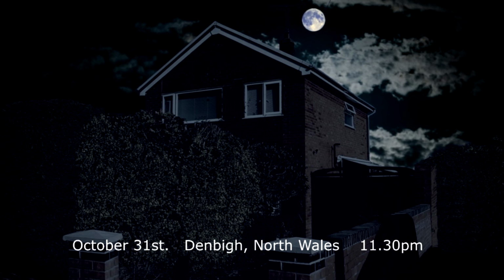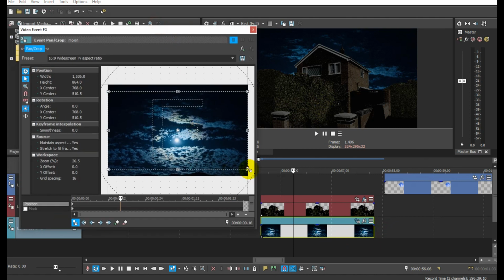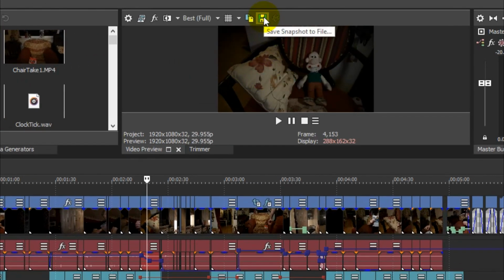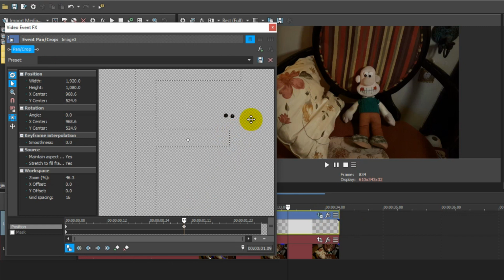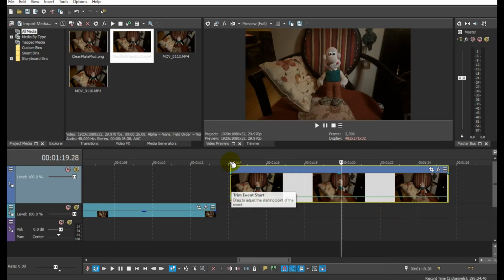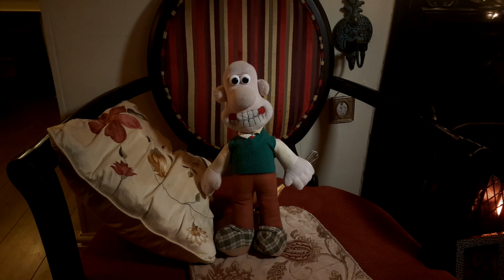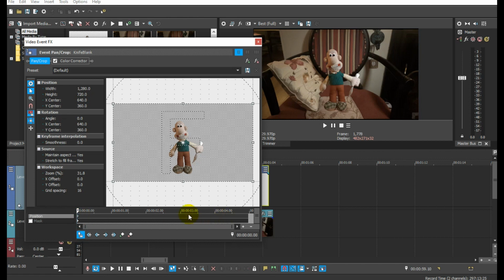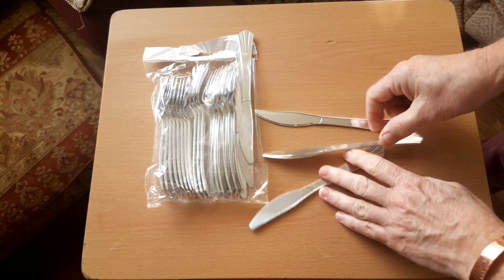How to make a Short Horror Film: Behind The Scenes: The Making of Deserved.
Presented by William Huw
as this video contains lots of spoilers.
My Short Horror Film, "Deserved", was well received by my subscribers and more than a few of you asked for a BTS  (behind-the-scenes), how-it-was-made type video. I thought that was an excellent idea, so here it is :)
if you were thinking of having a go at making a Horror short video or Horror short films, then this is for you.

EQUIPMENT LINKS.
UK LINKS
Canon DSLR:

Hohem iSteadyX Smartphone Gimbal:

Samsung Phone(for cinematography):

Vegas Pro 16 (Video Editor)

ZoomH1n Audio Recorder:

Lavalier (lapel) Microphones:

Neewer Video Lights:

Gorillapod (Flexi Tripod)

US LINKS
Canon DSLR:

Samsung Phone(for cinematography)

ZoomH1n Audio Recorder:

Lavalier (lapel) Microphones:

Neewer Video Lights:

Gorillapod (Flexi Tripod)

Fonts used: Russel Write TT, SFMoviePoster, Zombified

Creative Commons Media:
Every other element of this video is all my own work